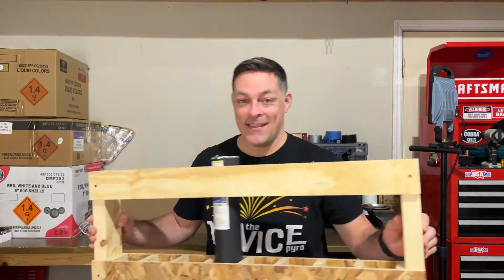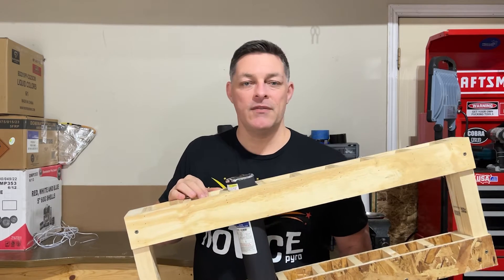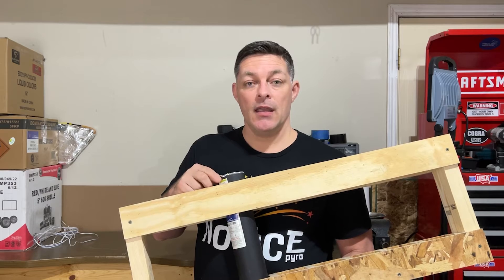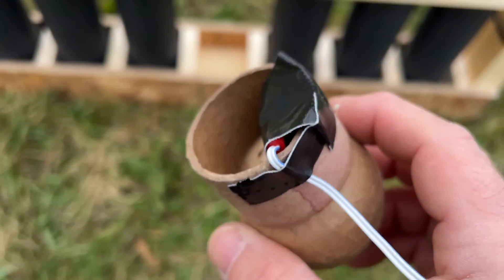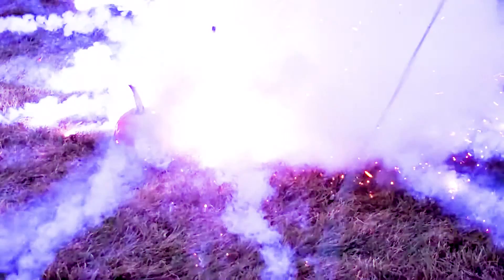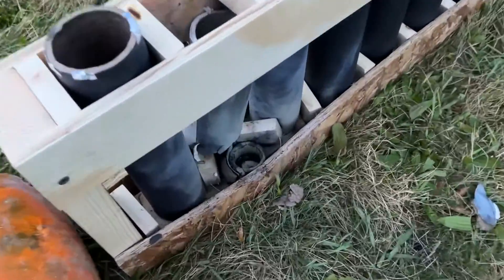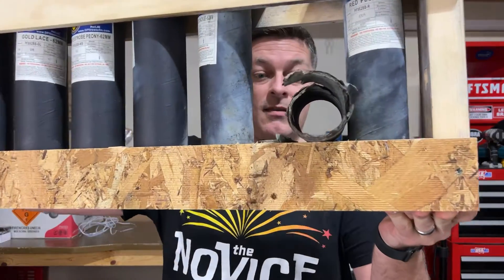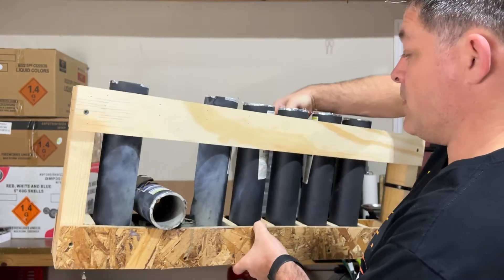62mm Mortar Rack CATO Test - Firing a Shell Upside Down!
CATO stands for "Catastrophe At TakeOff". It's a worse-case situation that builders of mortar racks should consider and test in order to minimize rack damage and maximize safety.

I built this rack a few months ago and wanted to test what happens when a 62mm 1.4 pro firework shell explodes inside the tube. Do we have to go back to the drawing board or did the rack hold up? Watch to find out!